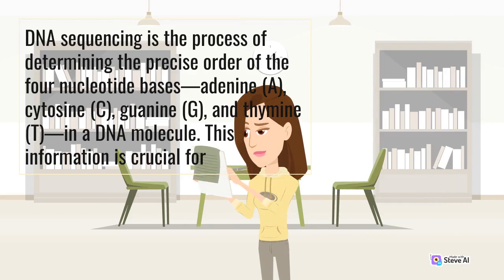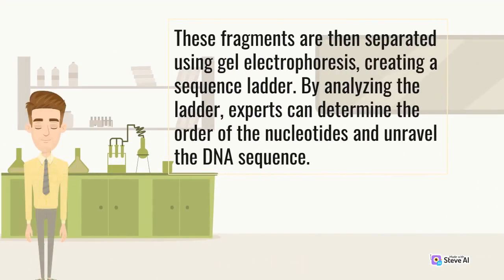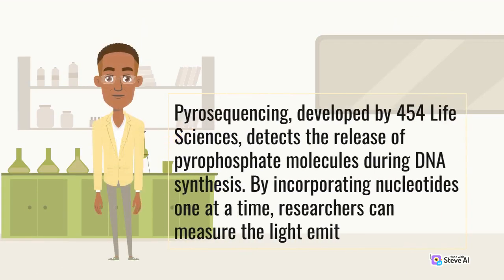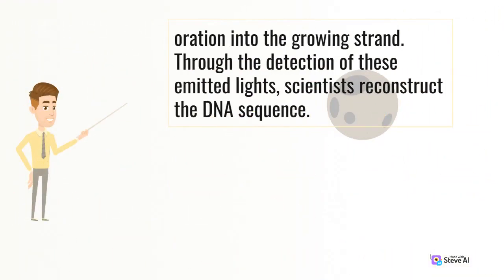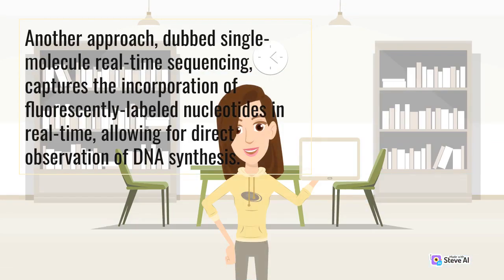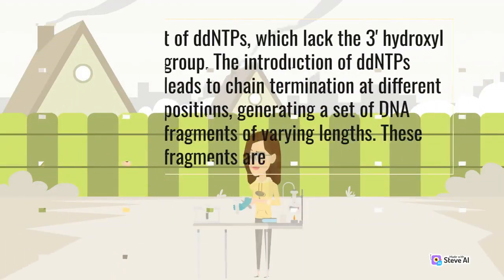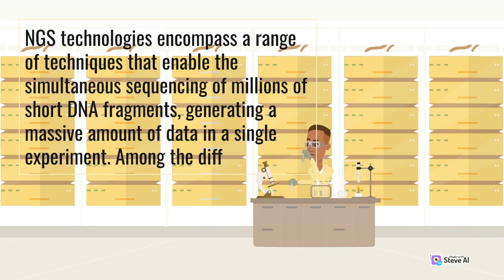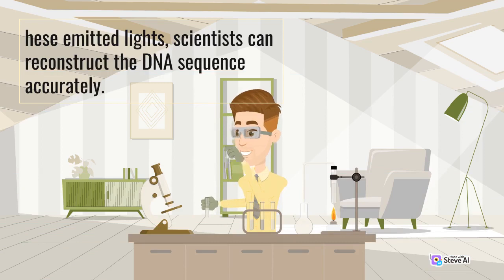Mysteries of DNA | Unraveling the Mysteries of DNA | Sequencing Techniques | Mint Tech Boosting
Mysteries of DNA
Unraveling the Mysteries of DNA
Sequencing Techniques
Mint Tech Boosting

The channel highlights the important role of scientific theories, methodologies, and breakthroughs that shape our understanding of the natural world.

Viewers are invited to participate in discussions, share their thoughts, and ask questions in the comments section of each video.